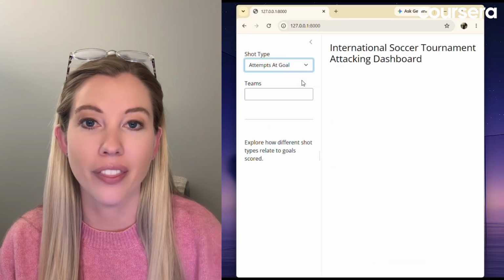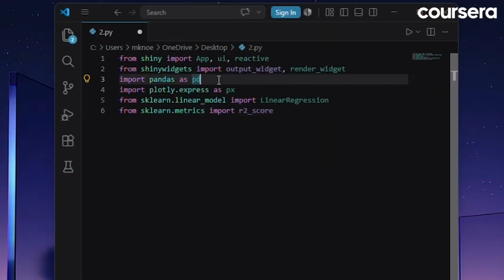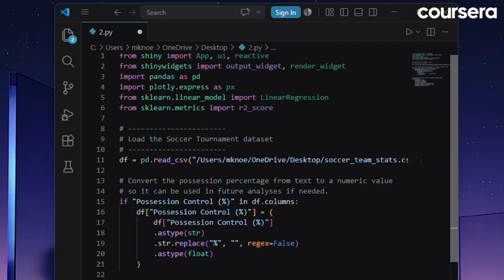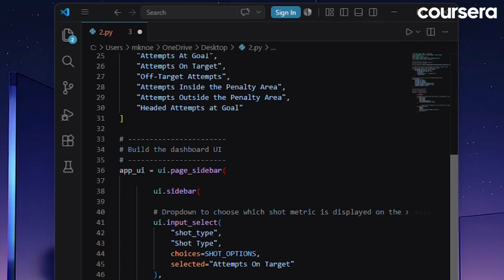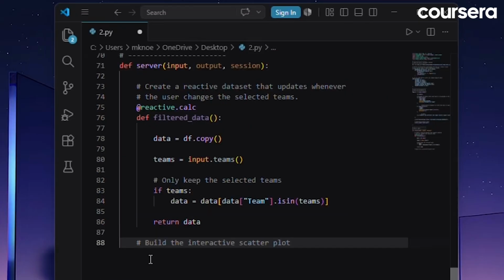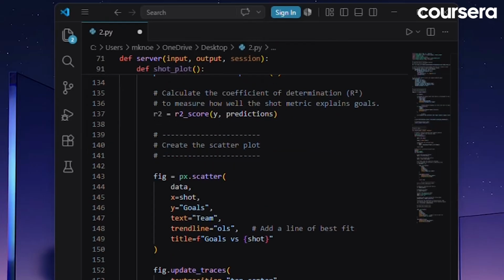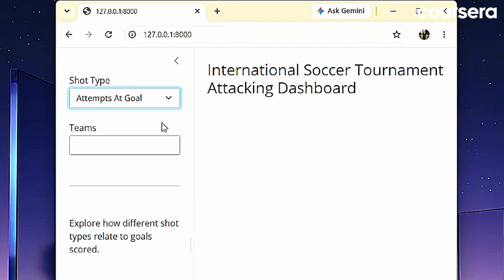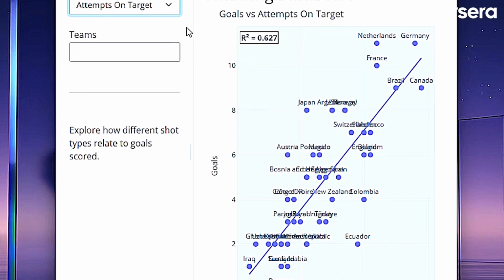Build a Soccer Analytics Dashboard in 3 Minutes with Shiny for Python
Learn how to transform raw soccer tournament statistics into an interactive, insight-driven dashboard with @MarytheAnalyist in just 3 minutes! In this quick tutorial, you'll see step-by-step how to use Shiny for Python and Plotly to build an interactive scatterplot app. Users can seamlessly filter the dashboard to compare specific teams and explore how different types of shot attempts—like attempts on target, attempts inside the penalty area, and headed attempts—relate to goals scored.

  * *How to Import Key Libraries:* We will use Pandas for data loading, Plotly for interactive visualizations, Shiny to build our web application, and scikit-learn to calculate our R-squared regression values.
  * *Data Cleaning & Preparation:* Convert raw metrics (such as turning a text-based possession percentage column into a numeric value) to prep your dataset for analysis.
  * **Building the UI Interface:** Create a sidebar featuring a metric selection drop-down for the x-axis and a multi-select drop-down to filter by specific teams, alongside a Plotly output widget.
  * *Setting up Server Logic:* Implement a reactive calculation function in Shiny that automatically filters your dataset whenever the selected teams change.
  * *Creating the Visualization:* Plot a scatterplot with a linear regression trend line and display a dynamic R-squared value directly on the chart to easily quantify the relationship between shot metrics and goals scored.

If you want to build valuable data skills like Python and Shiny to add to your resume, consider checking out online courses on Coursera. A great starting point is the "Shiny for Python Ultimate" course by Packt, which takes only 5 hours to complete